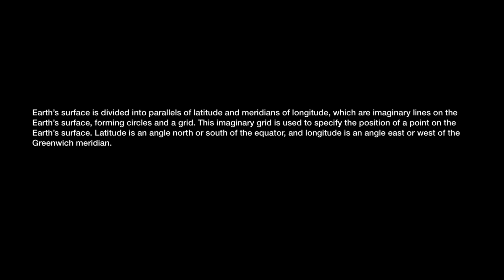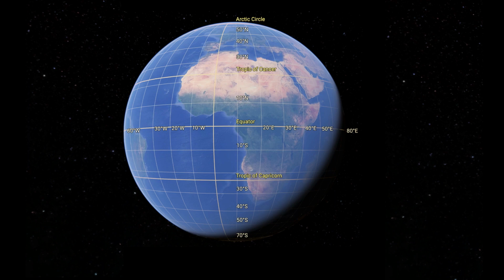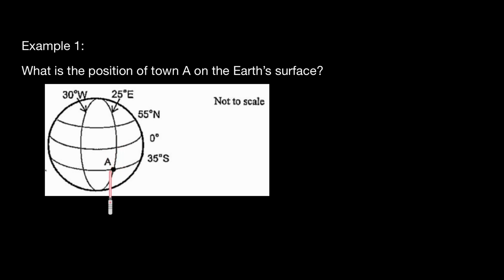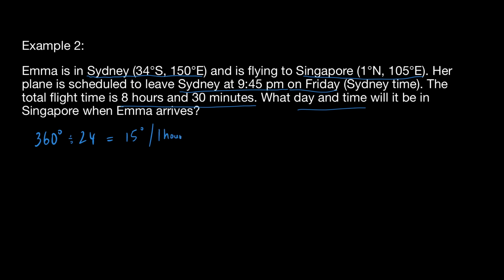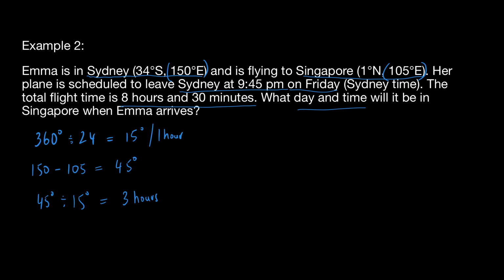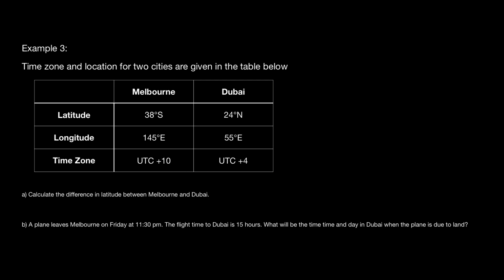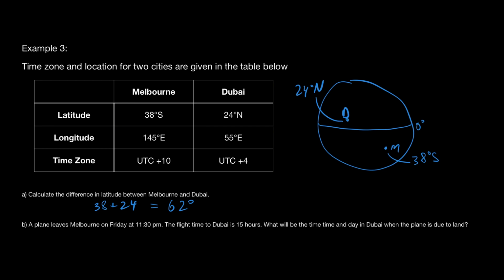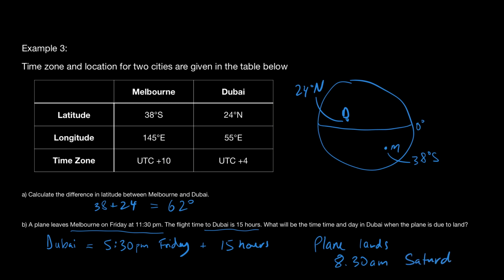Using latitude and longitude to solve time problems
This video will go over latitude and longitude. It will give a definition and work through several examples using latitude and longitude to calculate time differences.

0:00 - Intro
0:22 - definition
2:34 - example 1
3:24 - example 2
6:31 - example 3